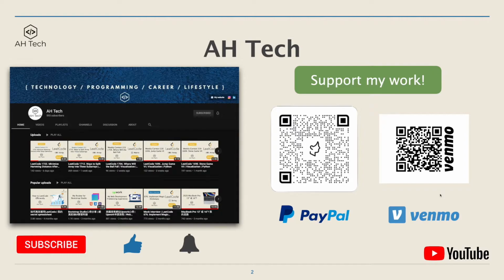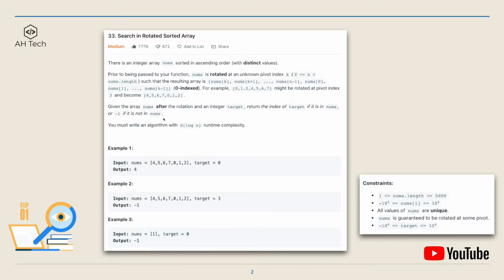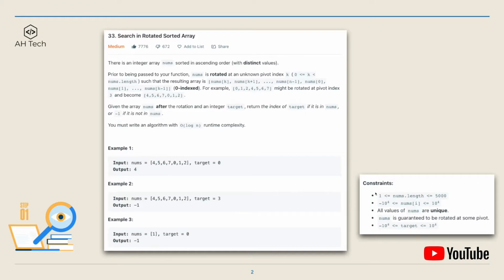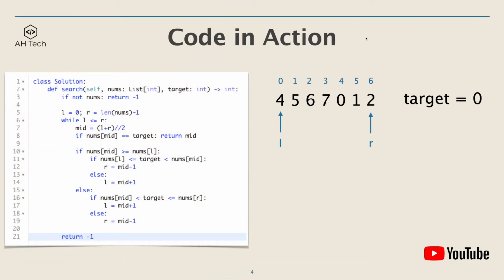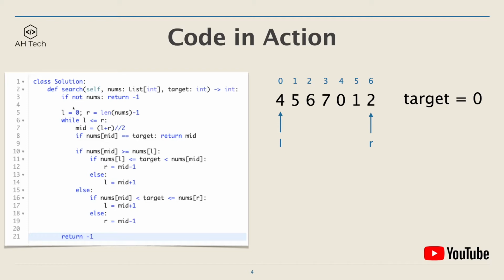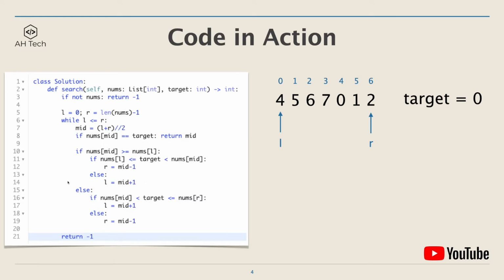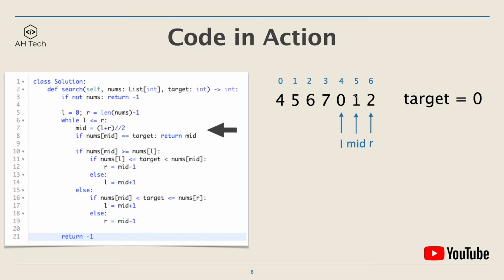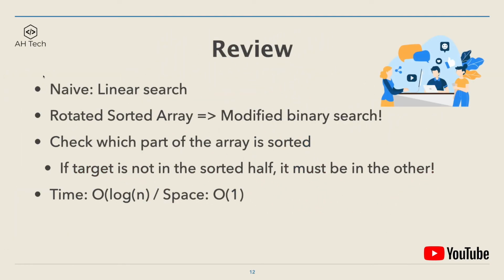LeetCode 33. Search in Rotated Sorted Array | Visualization | Python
Let’s solve this classic coding interview question from LeetCode! Check out my solution in Python with clear visualization and explanation.

Timestamps ⏱️
00:00 Intro / Question statement
02:24 Intuition
03:21 Code in Action / Visualization
06:48 Review / Outro

My recommended tech gears 💻
MacBook Pro 16
LG 34” curved monitor
Logitech MX Keys keyboard